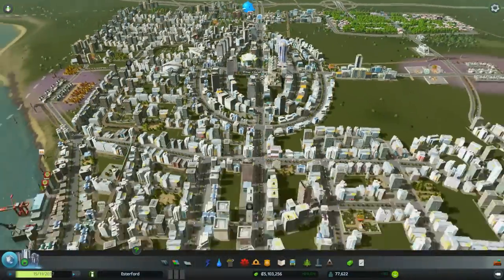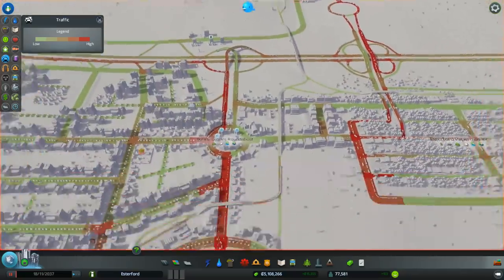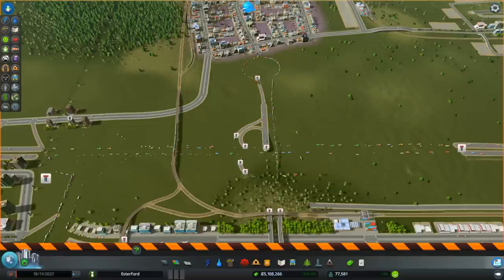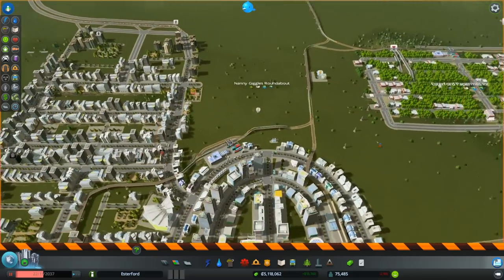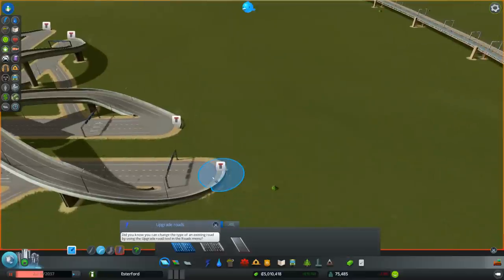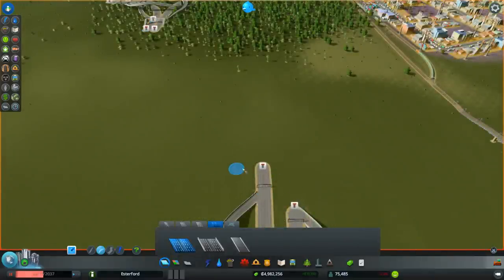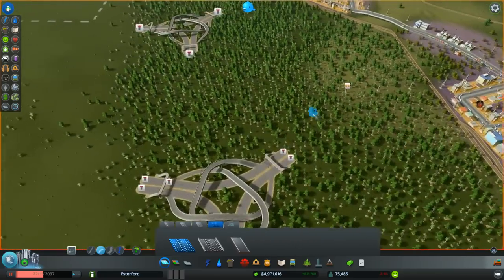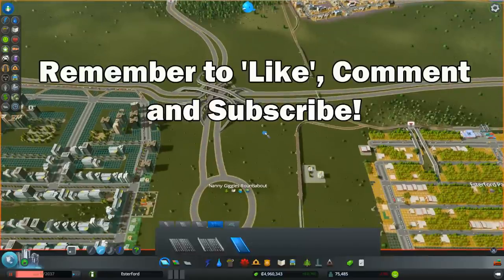Cities: Skylines Lets Play Part 31 ► Major Roadworks ◀ Gameplay / Tips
Cities: Skylines Lets Play Part 31 Gameplay / Tips

PC Spec
CPU: Intel i5-2320 @3 GHz
RAM: 8GB
GPU: MSI GEFORCE GTX 670  Power Edition Twin Frozr

Main features:

- Water flow simulation: Add new challenges to water services.

End Titles Music:
Tobu - Candyland